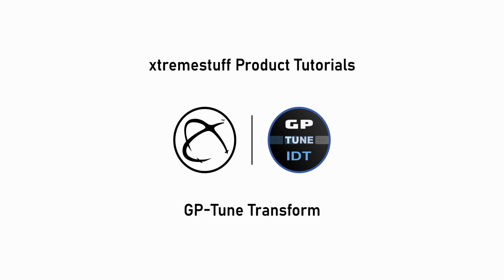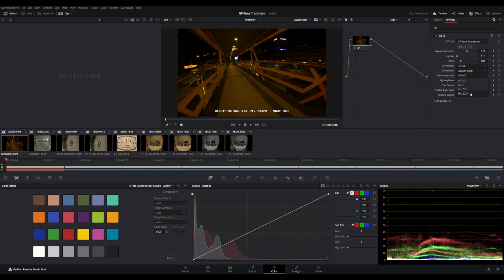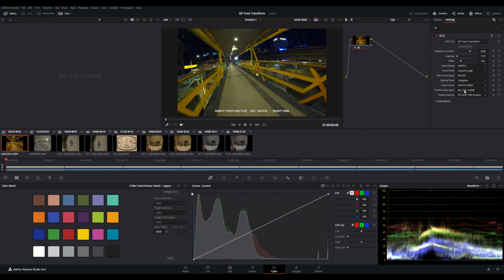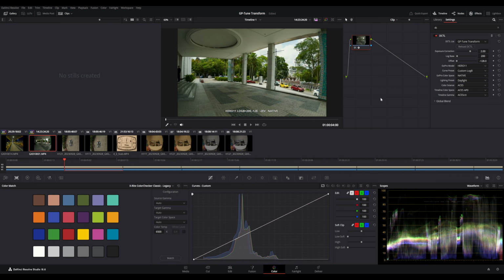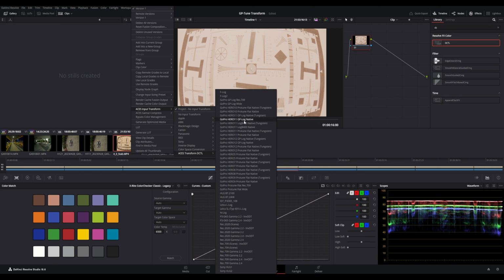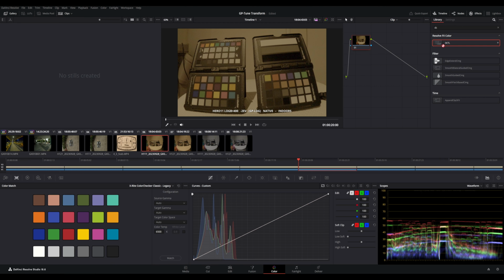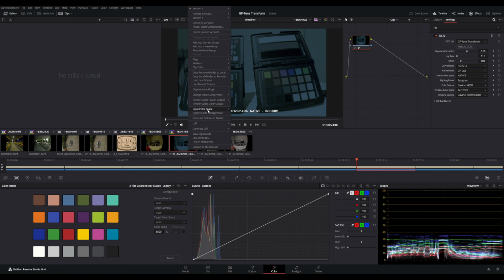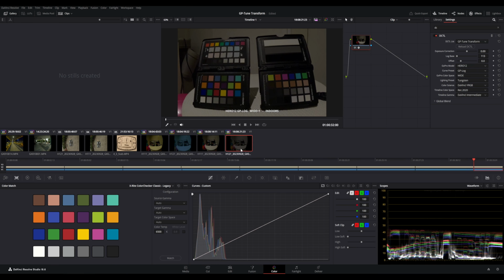GP-Tune Transform Tutorial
Tutorial on using the GP-Tune Transform for GoPro footage inside DaVinci Resolve.

The GP-Tune Transform offers the ability to transform GoPro Protune, GP-Log or custom GoPro Labs LOGB source footage to numerous color and gamma settings inside DaVinci Resolve, whether working in ACES or other color management workflows. The Transform bundle includes ACES IDTs and supports NATIVE, WIDE and Rec.709 color gamut options as well as Daylight and Tungsten presets! The transforms have been developed based on each GoPro HERO camera's color profile for absolute accuracy!